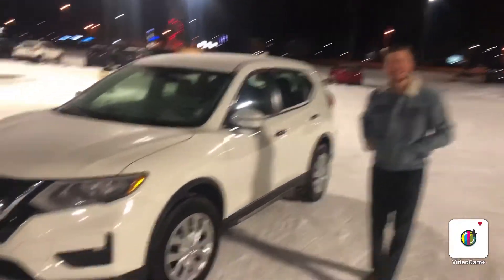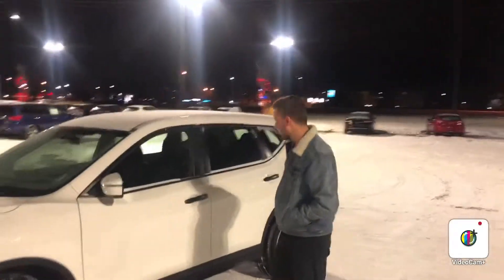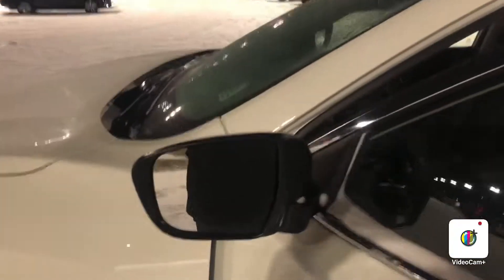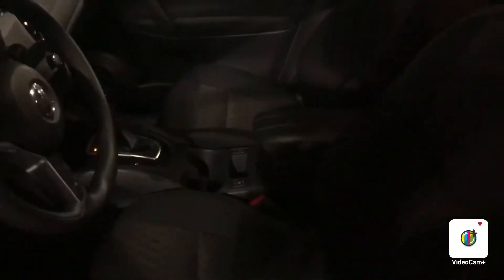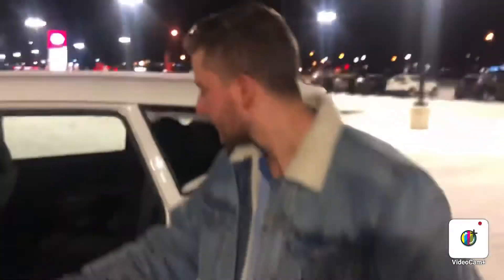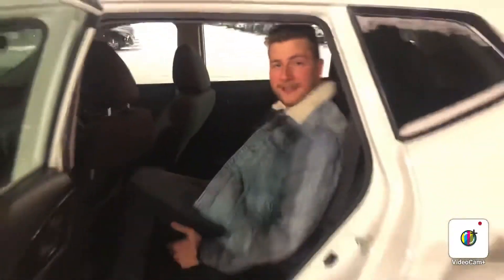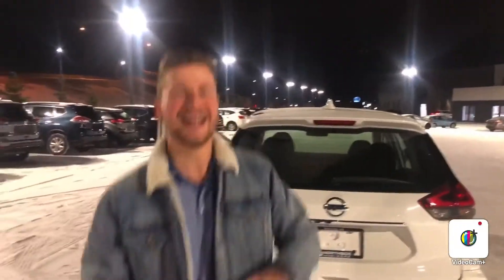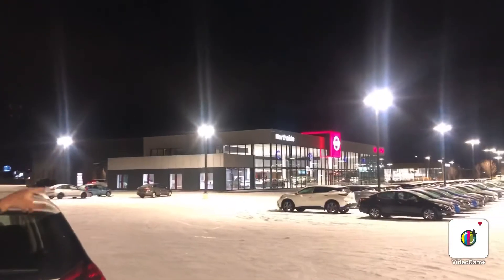2019 Nissan Rogue For Nhan